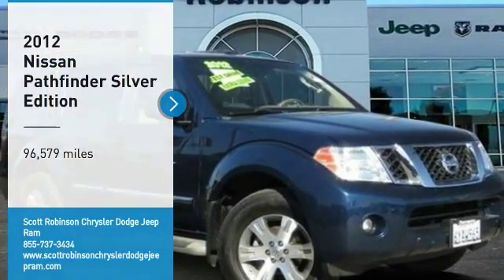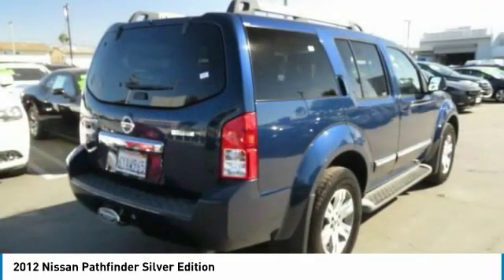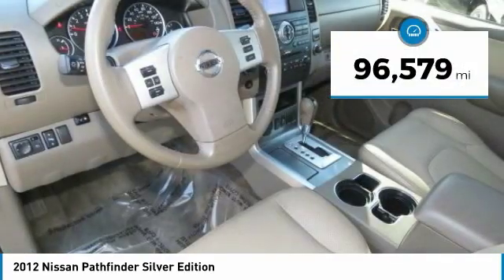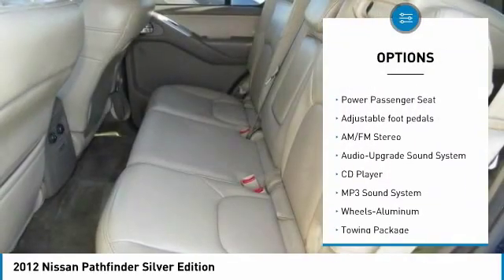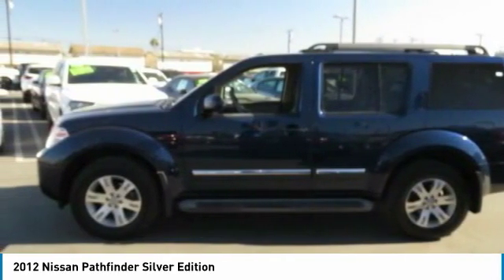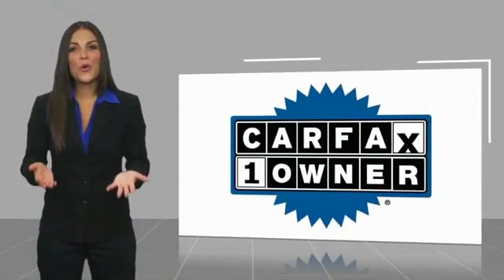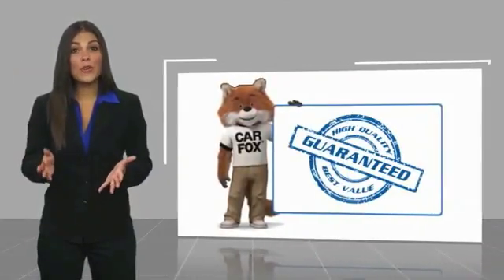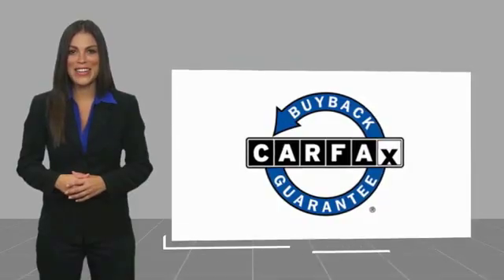2012 Nissan Pathfinder Torrance CA 15877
2012 Nissan Pathfinder Silver Edition

20900 Hawthorne Blvd.

Don't miss this 2012 Nissan Pathfinder. It's equipped with great features. You'll want to take this suv home. Make a great choice today.